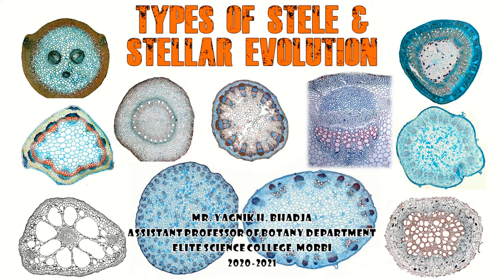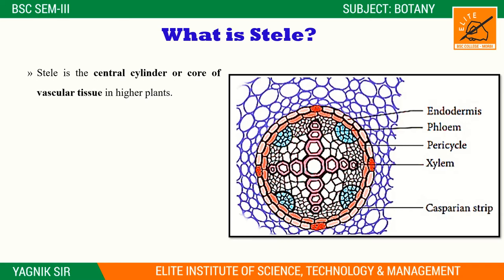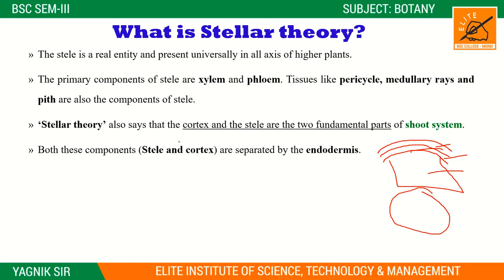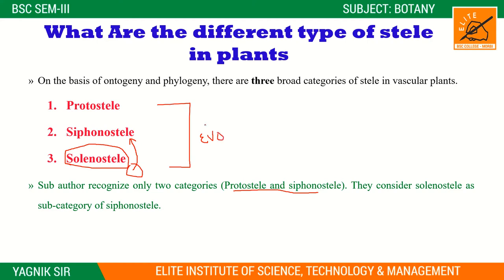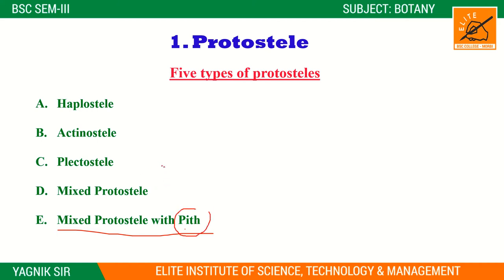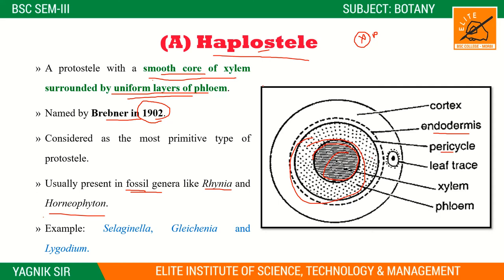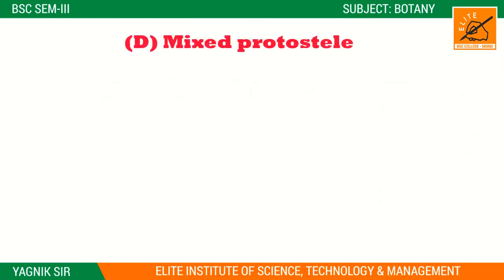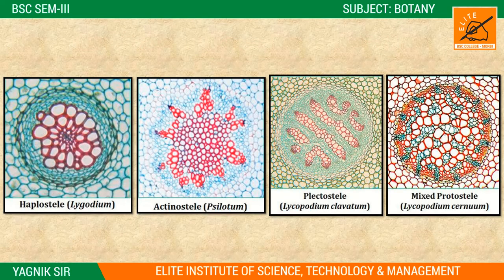BSC BOTANY || SEM 3 || UNIT 4 || CHAPTER 15 || LECTURE 5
BSC BOTANY || SEM 3 || UNIT 4 || CHAPTER 15 || TYPES OF STELE AND STELLAR EVOLUTION || LECTURE 5